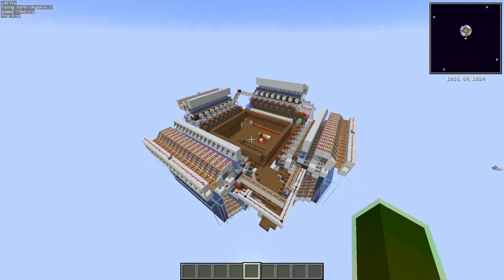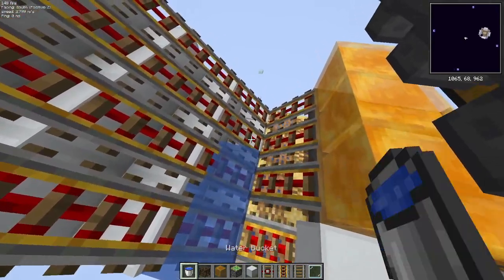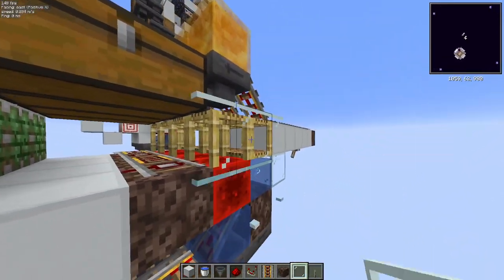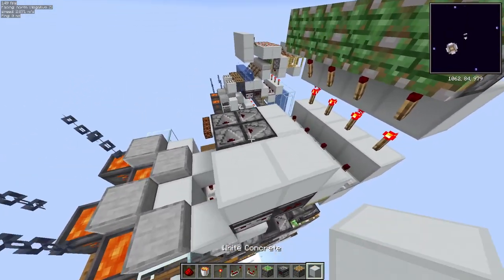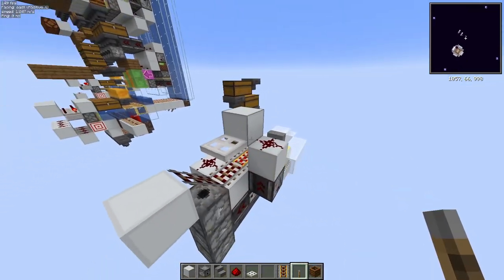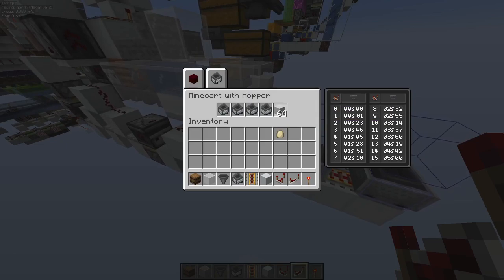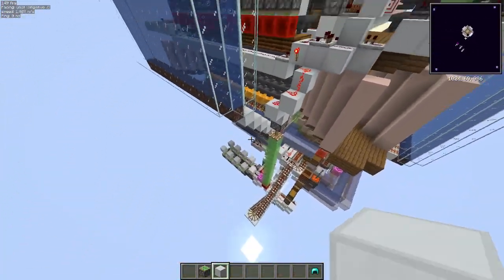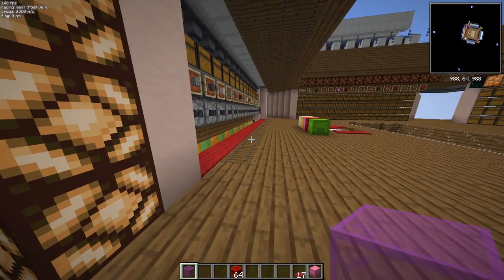Multi-item sorting system tutorial [JAVA 1.19+]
Schematic decorated (in this schematic the system is outdated, so please use the other schematic and then build the decoration on top)

Thank you @MisterKirafi for helping me a lot to designing this item sorter !

THIS SYSTEM WILL PROBABLY NOT WORK ON PAPER SERVERS !!!

Mods I use (fabric):
BetterF3
Carpet mod (with creativeNoClip activated to fly like spectator mode)
Continuity
Inventory tabs
Iris (complementary shader)
Litematica
lithium
Mended Minecarts (with hitbox and absorption volume activated)
MiniHUD
Phosphor
Shulker Box Tooltip
Sodium
Tweakeroo
Xaero’s Minimap

CHAPTERS :
0:00 Intro
1:52 Normal slices
25:07 Bulk slices
48:37 Loading system
1:15:02 Safety clock
1:20:17 Automatic switch
1:26:30 Item transportation